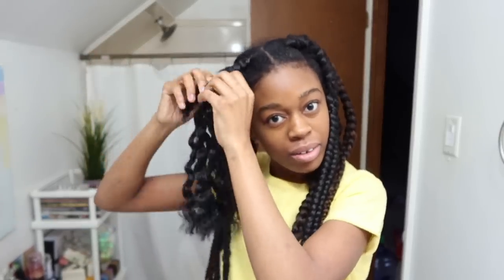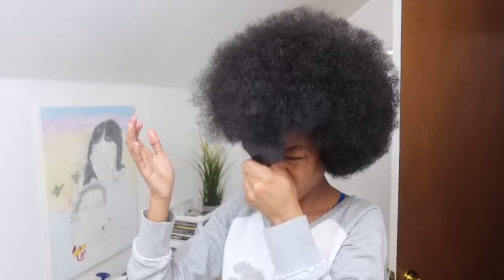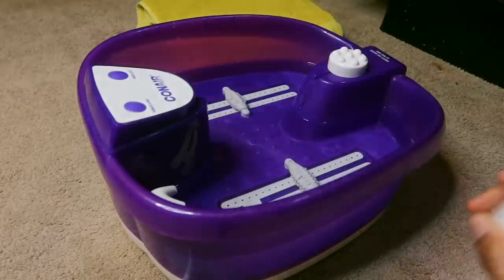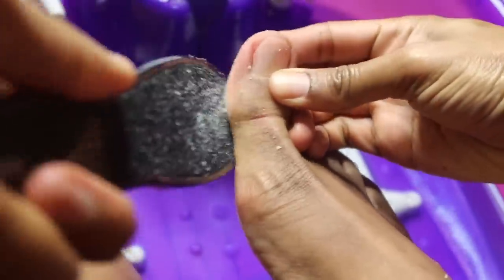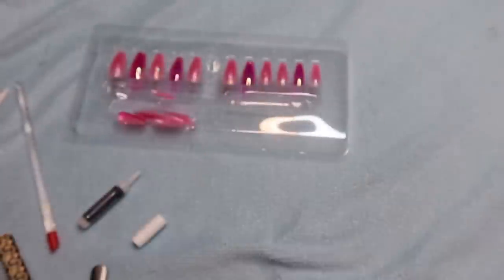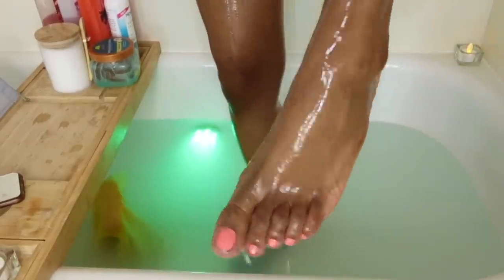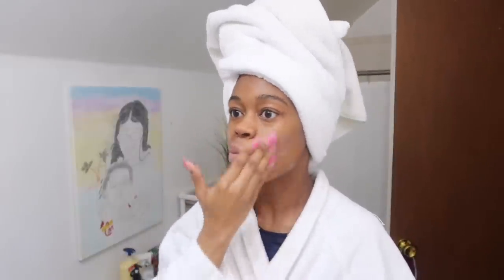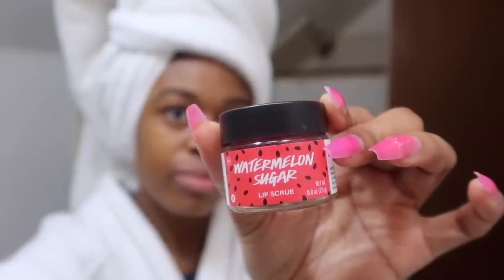MAINTENANCE ROUTINE 2022| Natural Hair Care, Press Ons, DIY Pedicure, Bath Routine+ MORE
Maintenance week/self care pamper routine. I started off the video by showing how to maintain natural hair. I took down my braids and showed how to style an Afro. This video also features how to get a small stomach and waist. Bellway Fiber + Collagen keep my gut health up to par! I also showed how to do a pedicure and manicure with press on nails. I also showed how to have a relaxing spa bath at home and how I achieve clear skin at home. This is my weekly maintenance routine, enjoy!

Bellway Fiber
Teeth Whitening
Face Wash
Hair Pick
Similar Foot Bath
Similar Foot File
Bath Salt Jar
Bath Candles
Bath Light
Bath Glove
Whitening Soap
Soap/Bath Bomb Jar
Bath Tray